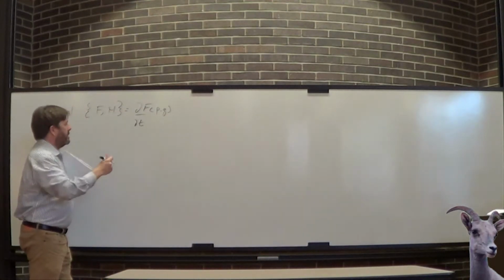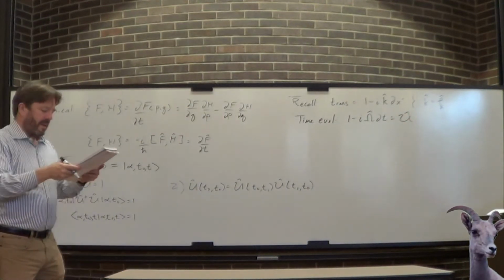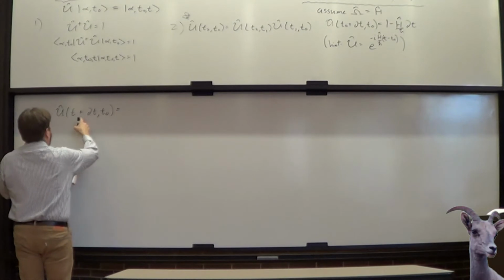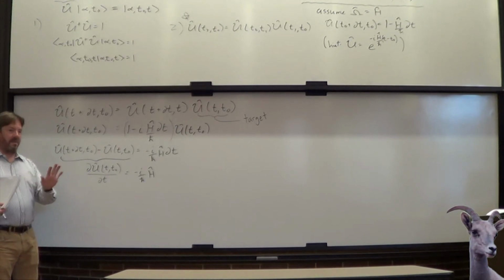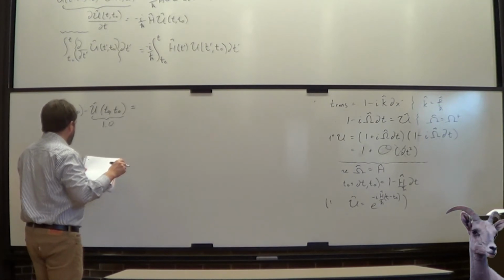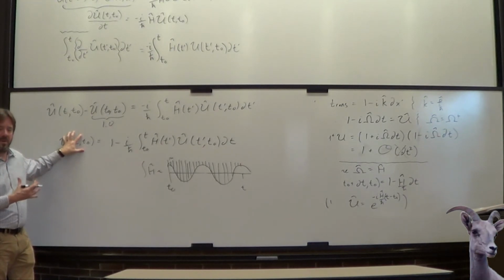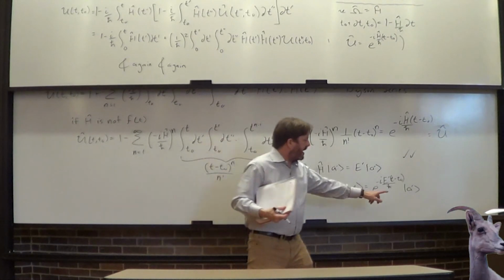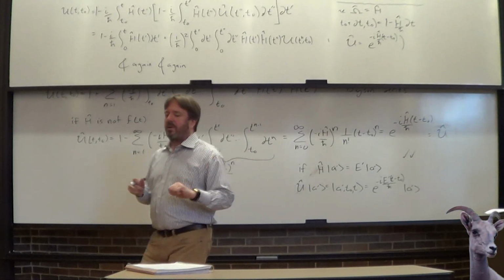Lecture 25- The Time Evolution Operator Pt. 2